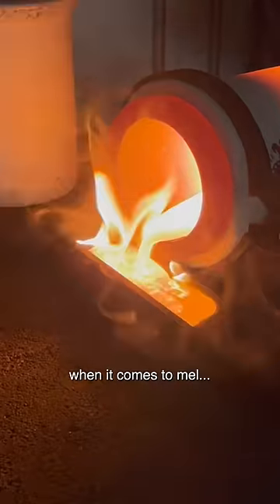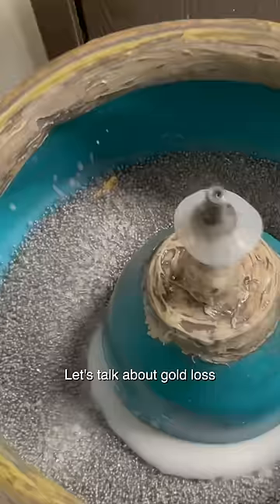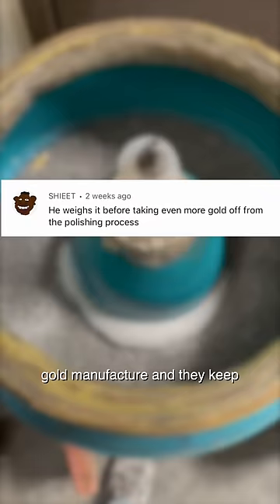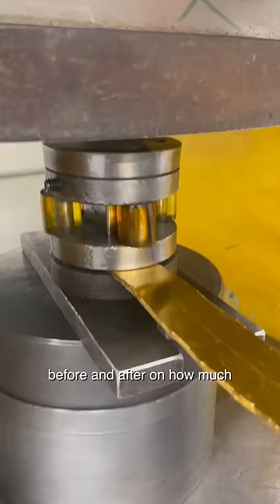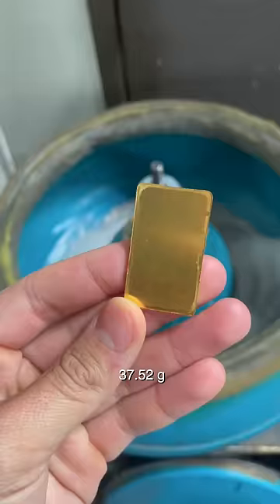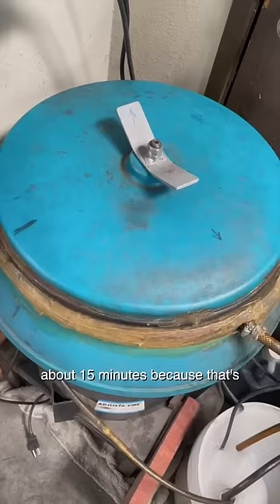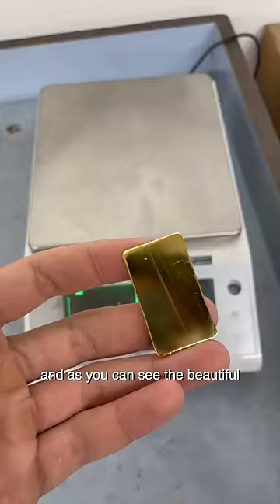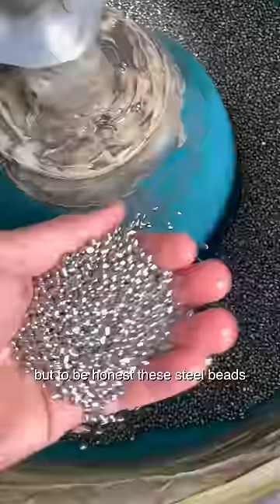How much gold loss while polishing gold coins!!